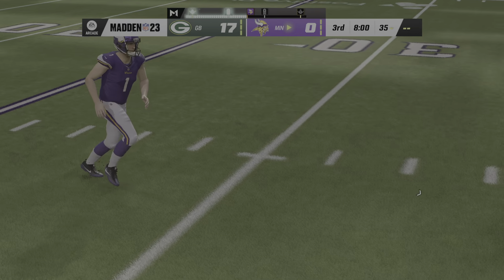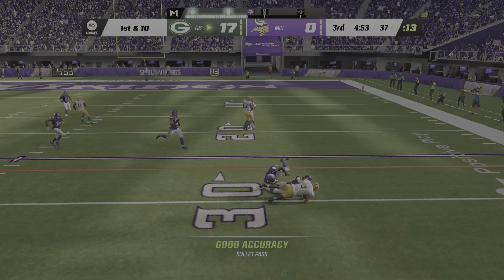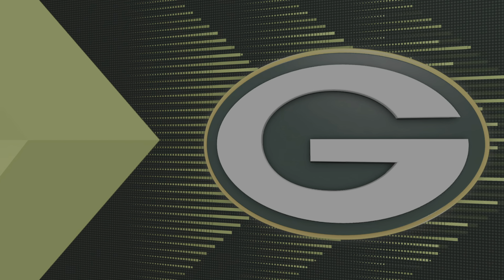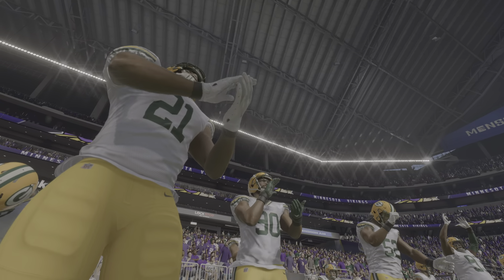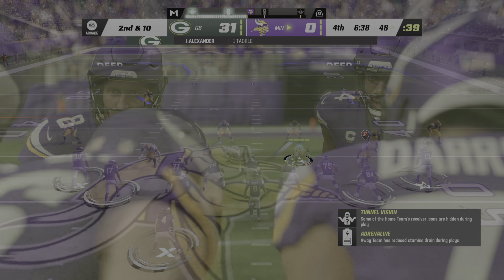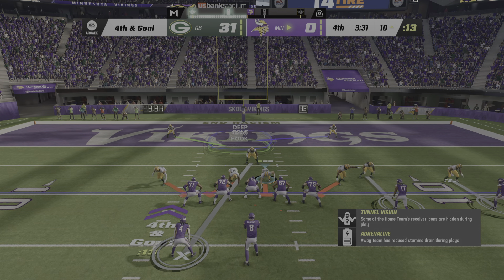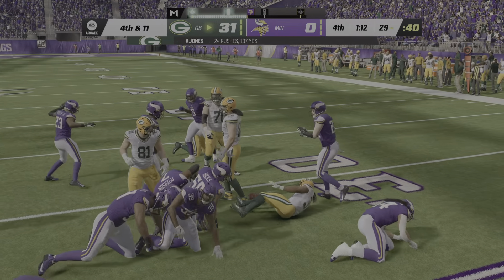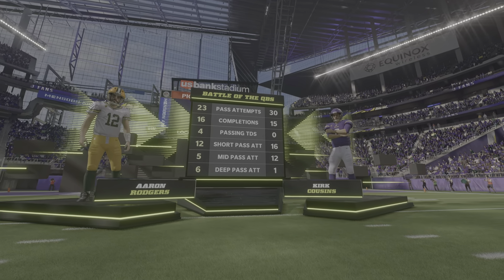Green Bay vs Viking 2nd half madden 23